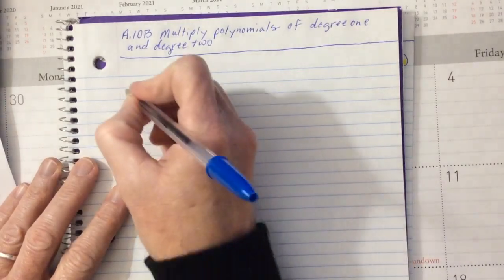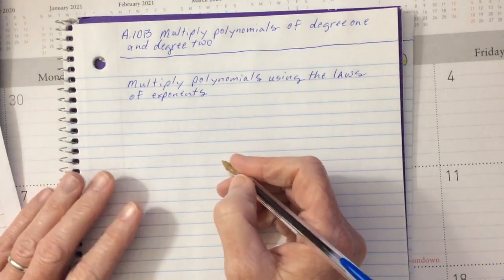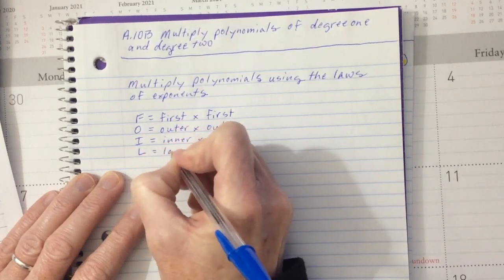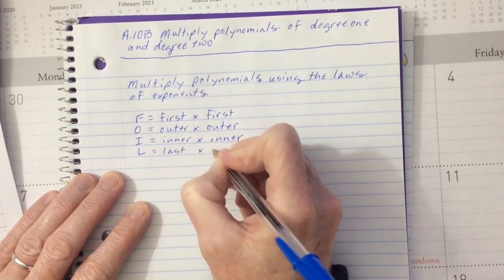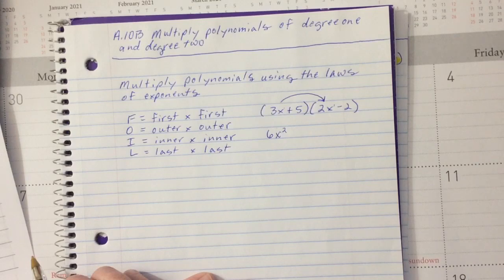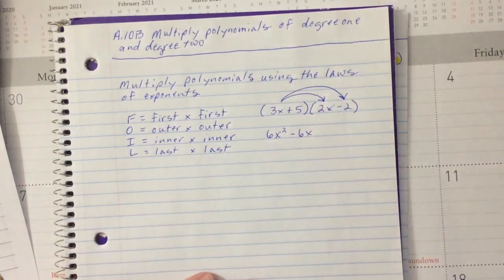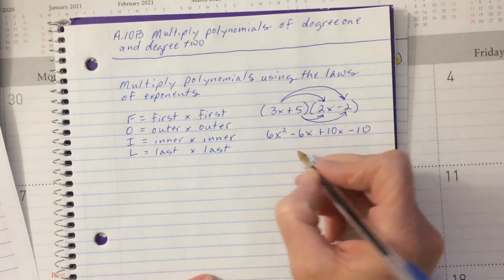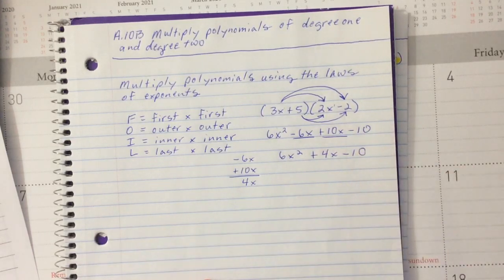A.10B Multiply Polynomials Notes